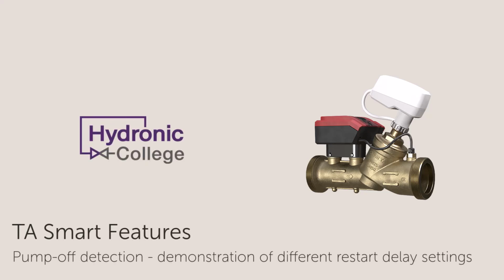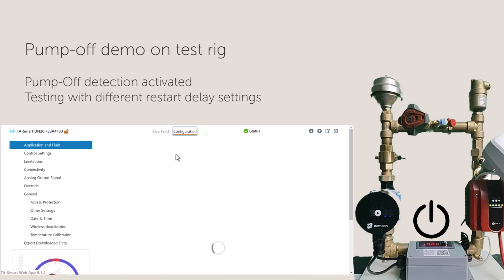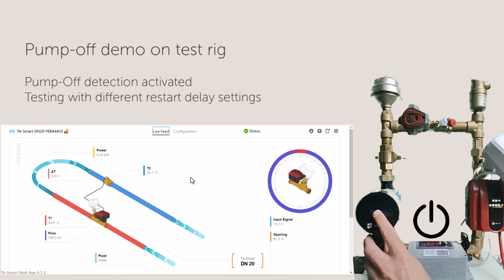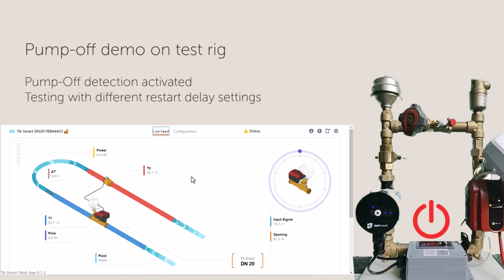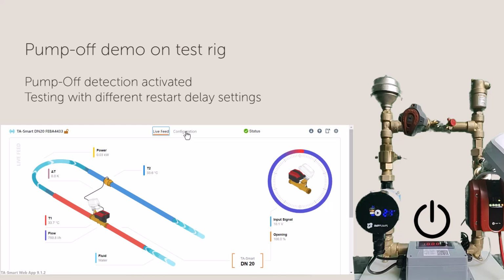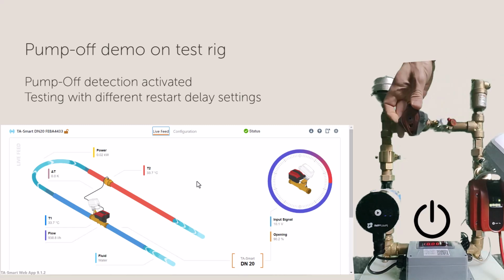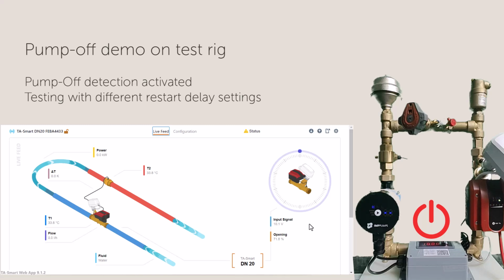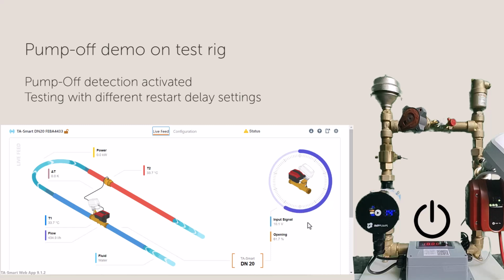TA Smart pump off detection part 2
2nd part of the pump-off detection video. Here you will find information about the restart delay. A simulation of the difference and some important remarks.